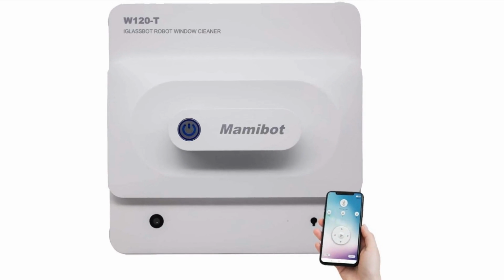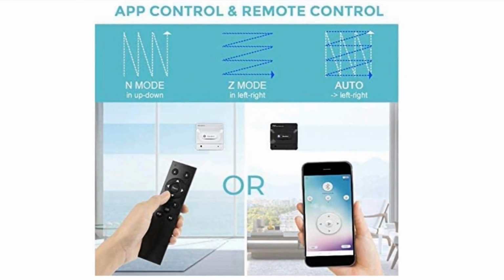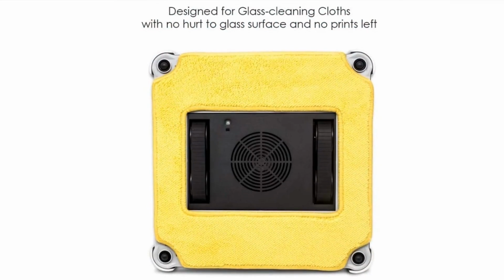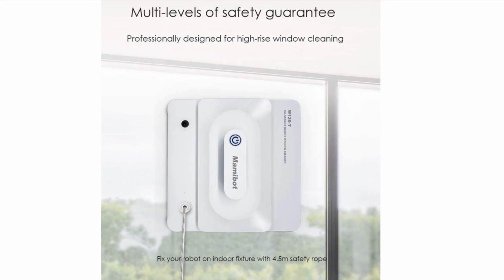Mamibot W120 Window Cleaning Robot with iGLASSBOT APP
Remote Control,Robotic Vacuum Cleaner for Windows, Glass,Tiles,Bathroom Cleaning with Multiple Safety Guarantee

Why Choose W120-T: Intelligent cleaning routes, Clean your high-rise windows in a safe and easier way; Offers you a new way of window cleaning; Third general square robot window cleaner with stylish design and good performance; The 10 best smart devices of IFA 2018.
Easy Operation: Control your robot in three simple ways: APP\One touch Key\Remote. AI Smart Cleaning Modes: Multiple smart modes: in patterns of Z, N, or Z- to- N ,more than efficient , more than you expected.
Square Shape Covers More: W120-T Covers maximumly 99% of the glass surface; Back to where it start when finished the work; Special designed Mico Fabric Cloth with no hurt to glass surface; Available to frame and frameless glass,tables,and smooth floors/wall surfaces.
Multi-levels of Safety Guarantee: Multi-direction anti-falling sensors,with strong safety rope equipped; The built-in UPS battery help robot suck on windows for 20minutes and send alarms if power supply is cut suddenly; Multi-condition Application: use W120-T to clean internal/external windows of high-rise buildings/stores bathroom windows, or other flat surface like marble walls, ceramic walls.
Warranty and Product Specifications: Warranty: 1 Year. Specifications: Net Weight: 1.35kg; Dimension: 25*25*10cm; Cleaning Speed: Abt 2.5min/sqm; Charging Time: Abt 60min; Noise: ≤ 65DB; Can't use for windows with gaps in the middle, nor for skylights or inclined work surfaces. What's in the Box: W120-T/Adapter/User Manual/Remote Control/Extension Cable/Cleaning Pads/Cleaning Solution/Safety Rope.